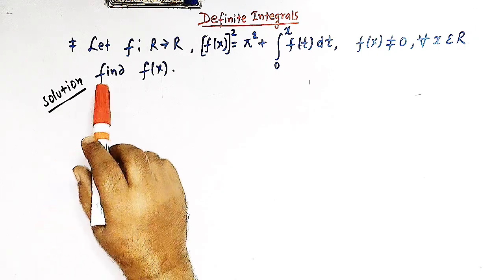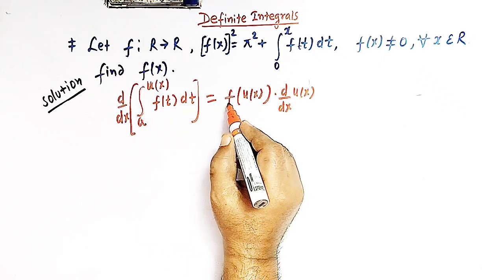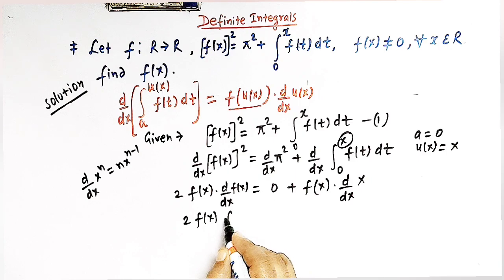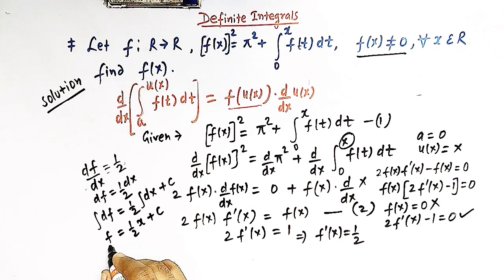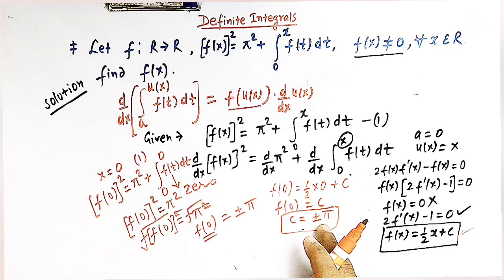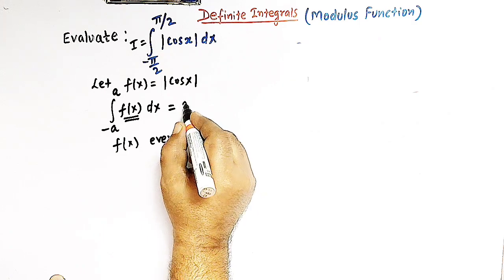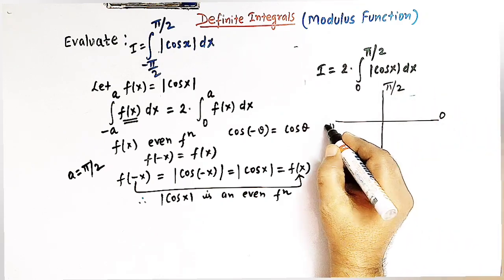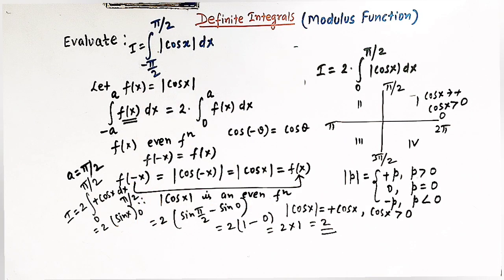[[ Derivative of integrals_ Definite integrals }}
Integration of modulus function.
Differentiation of integrals.